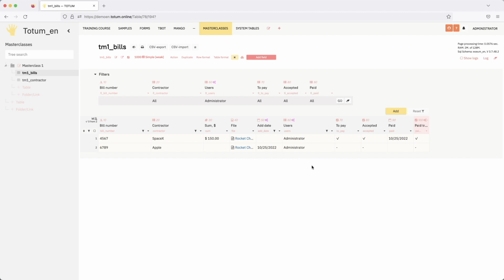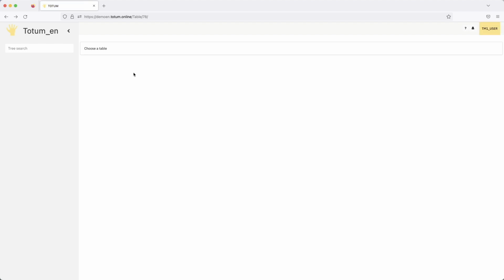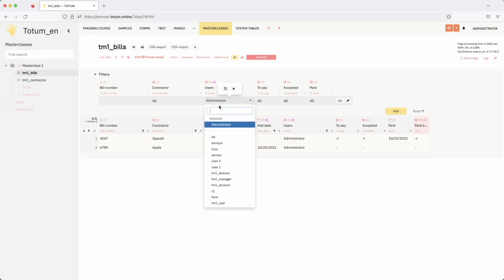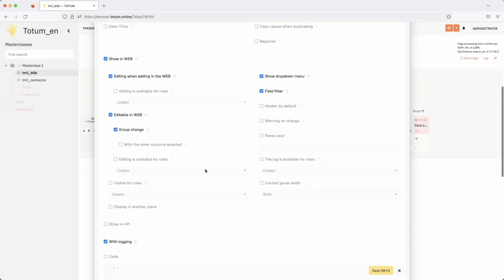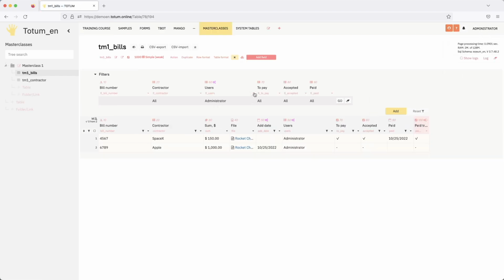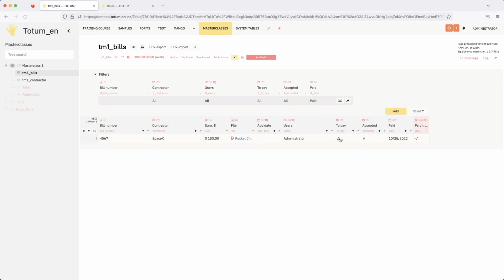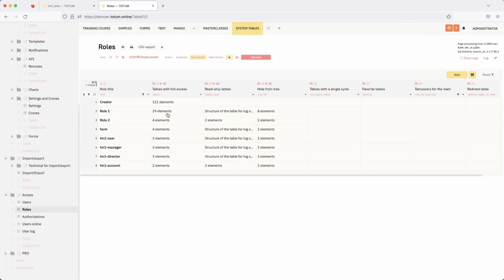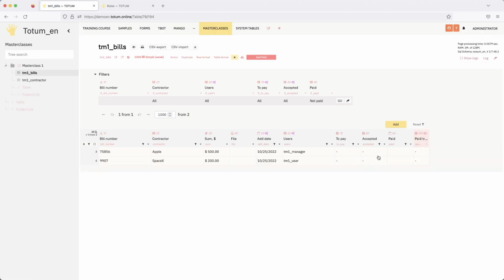Workshop 3 lesson